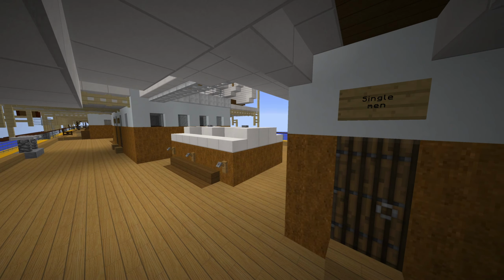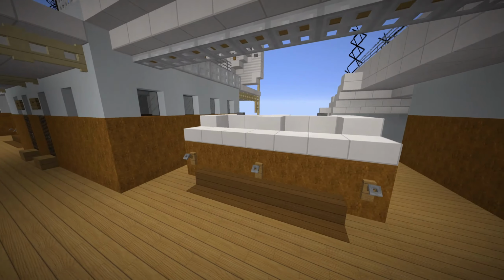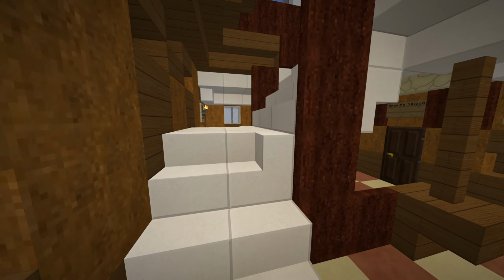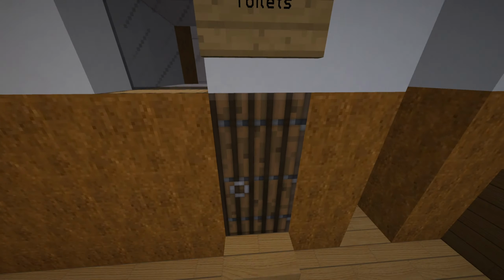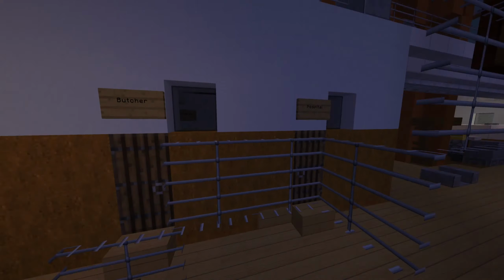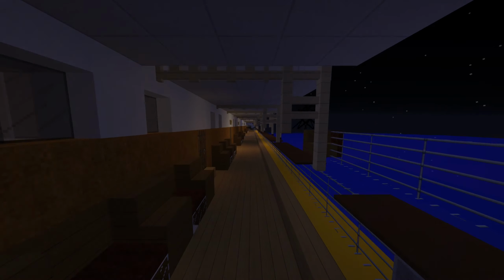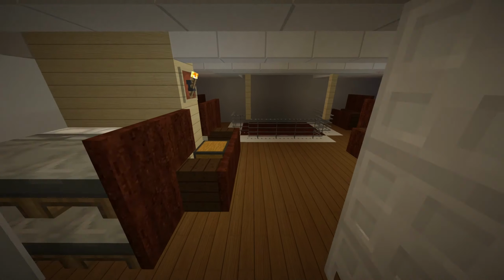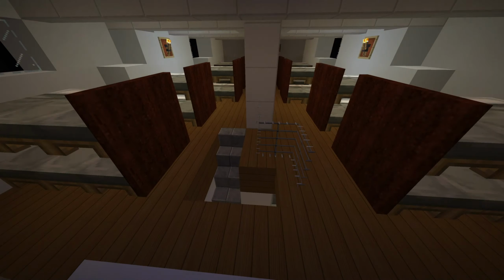RMS Atlantic 1871 by _Alexius_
Hey everyone! In today's episode of Minecraft Map Reviews, we explore the Atlantic built by Alexius!